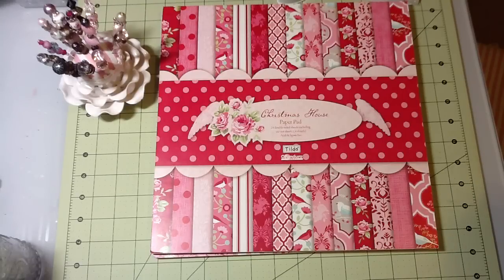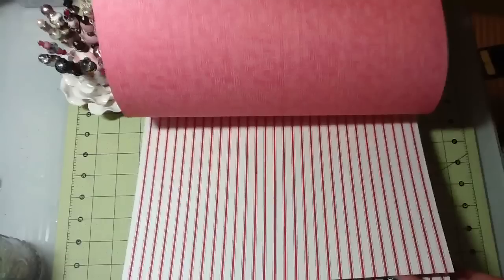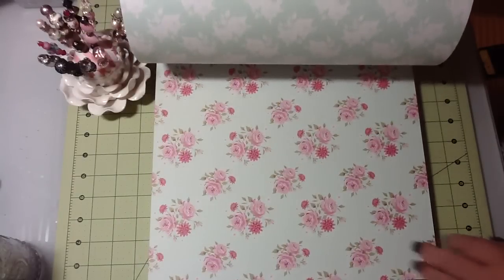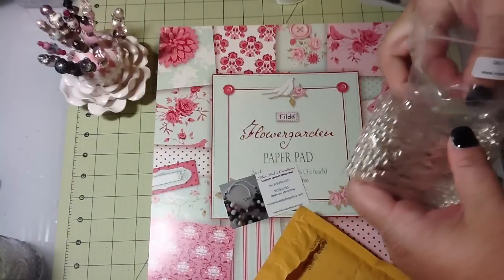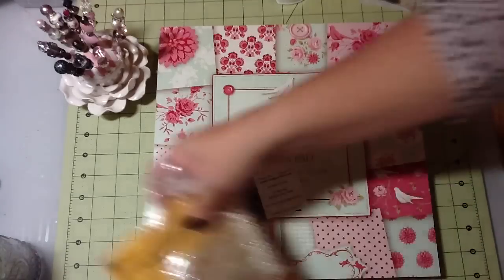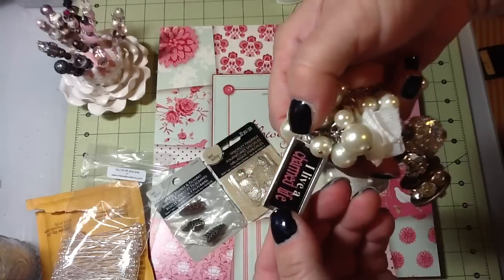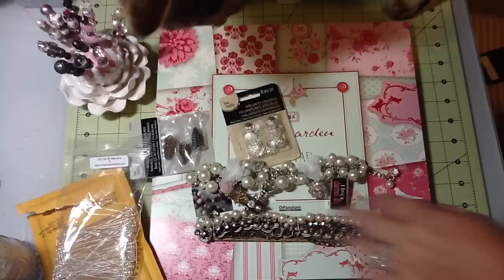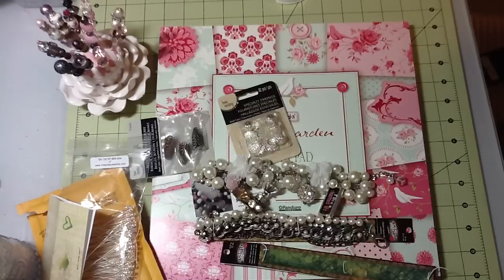Tilda paper and Michaels Art-I-cake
Yay! I got some more pretty Tilda paper and check out my art-i-cake bracelet I made:)